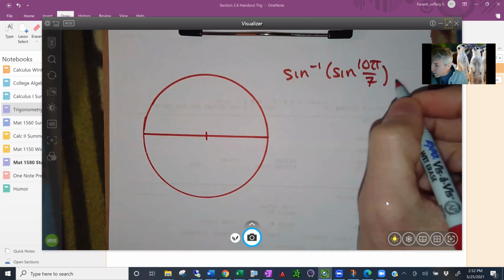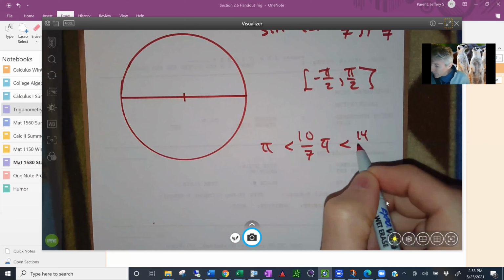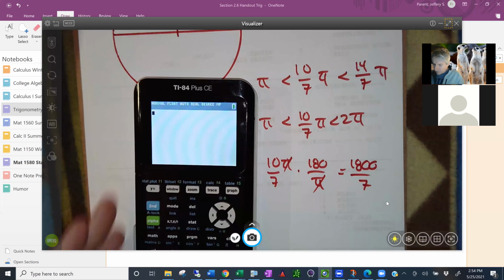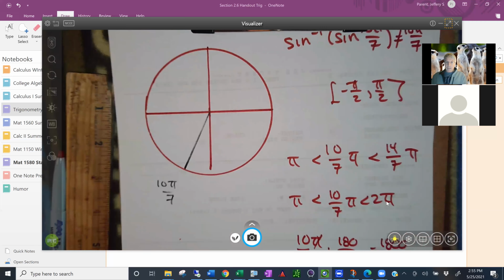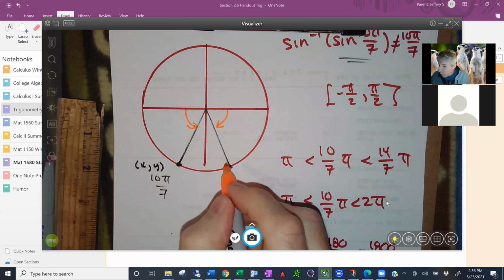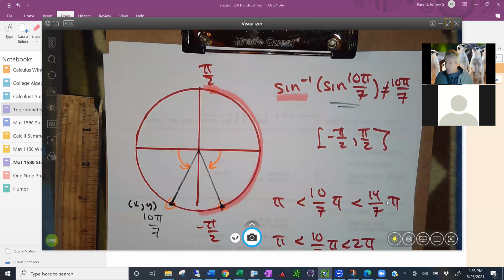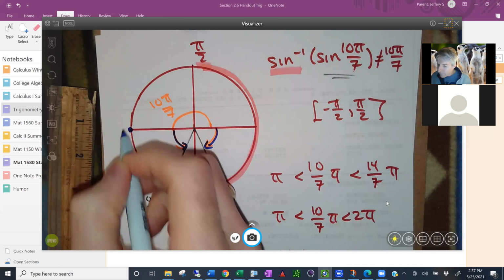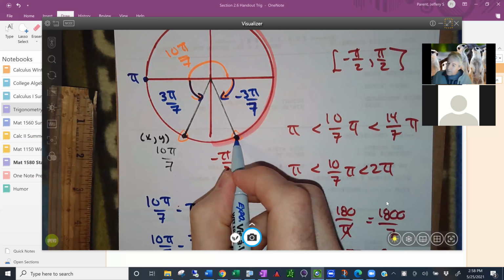Section 3.2 Bonus Problem (Summer 2021)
Finding sin^(-1)(sin(11pi/7)) exactly w/o a calculator.